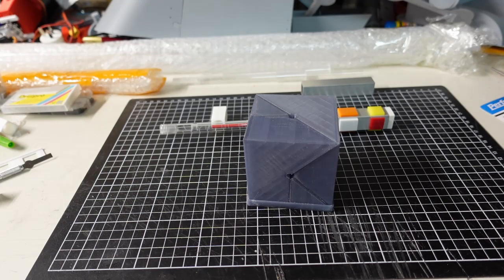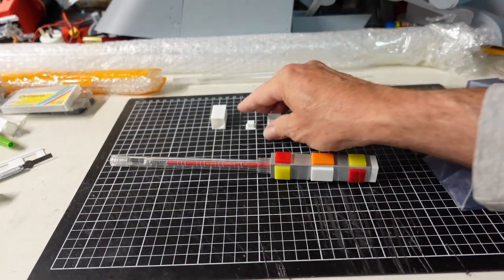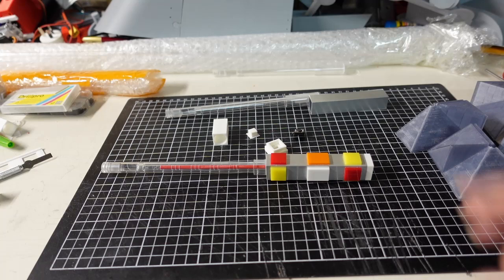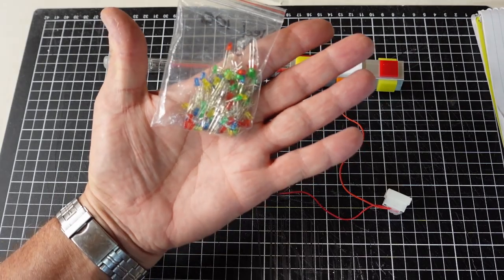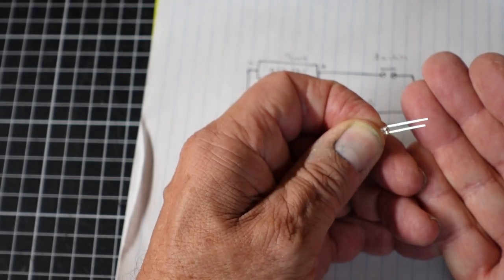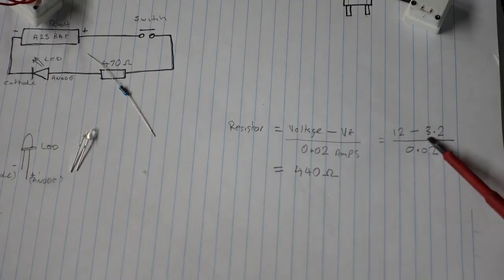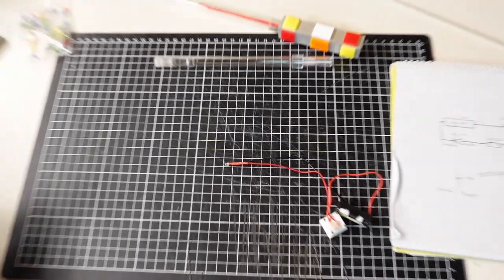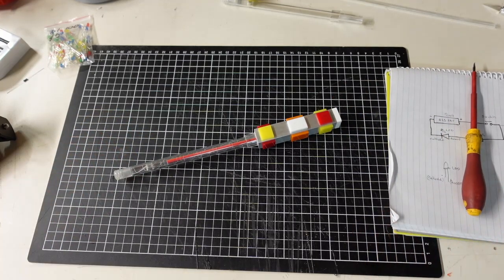Doctor Who Key toTime and Scanner/ tracer build.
Key to Time from episode 26 of Doctor Who 1978.
This is my interpretation of the six segments to the key to Time and the scanner/ tracer that was used to track down the segments.

Segments drawn up in Fusion 360 along with the scanner however I chose to make the scanner from Acrylic Tube and Aluminium square.

Stl files for the segments, scanner and build log can be download from the file section of  "Port Augusta 3D Printers guild" facebook group.